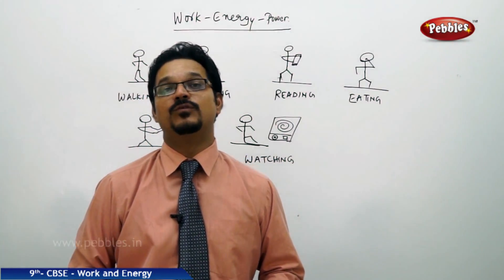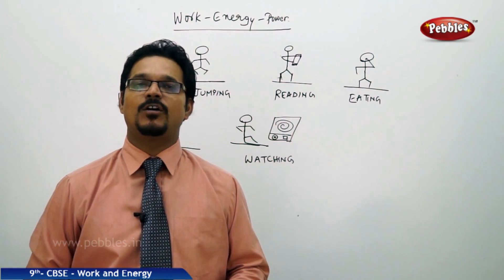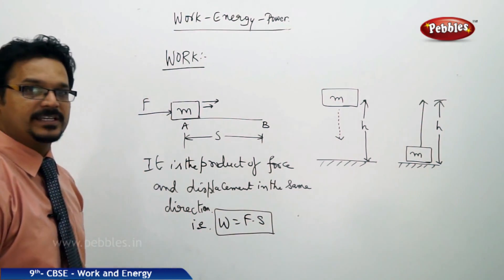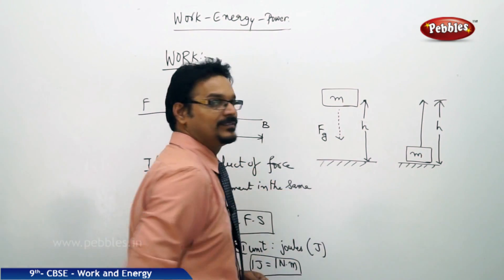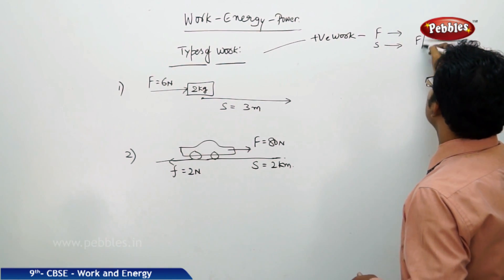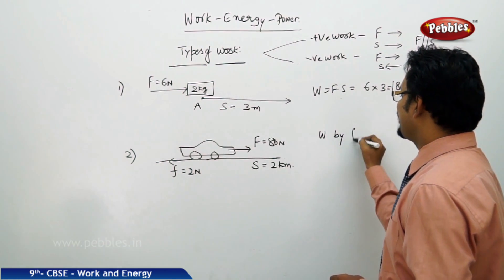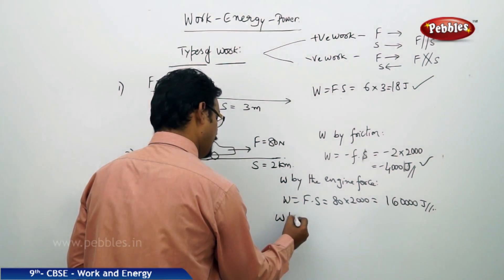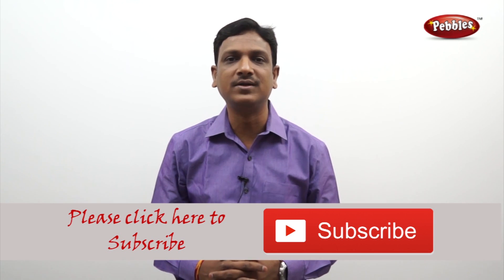Types of Work : Work and Energy | Physics | Class 9 | CBSE